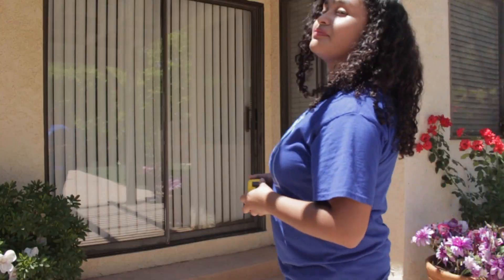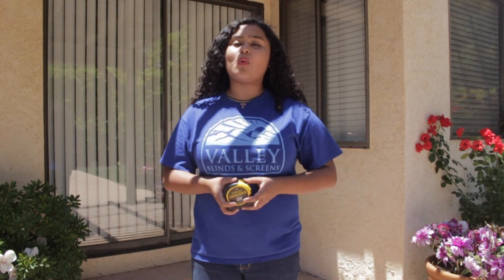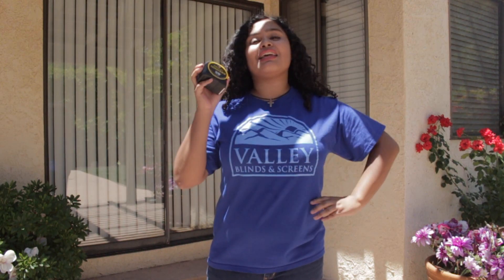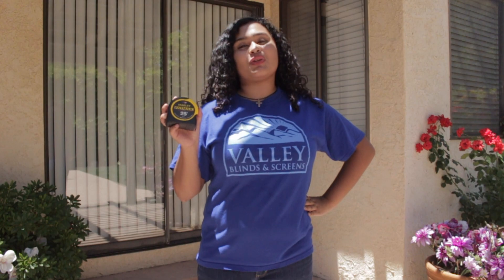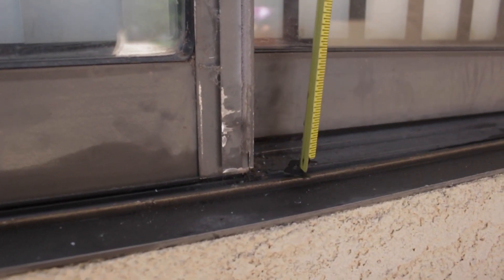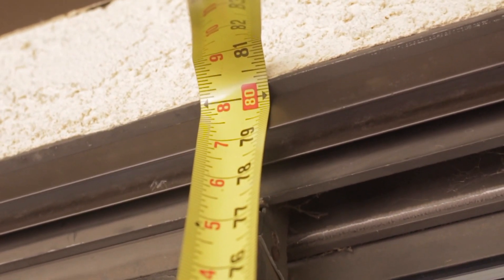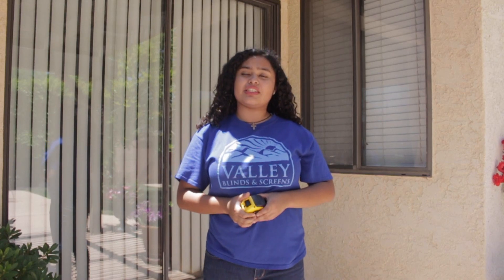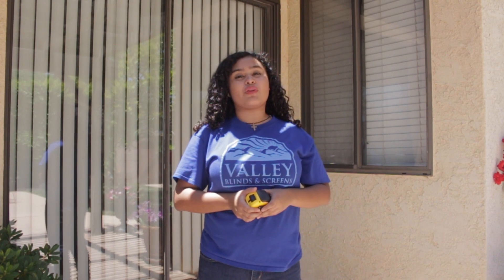Easy Steps to Accurately Measure a Sliding Screen Door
Measuring a sliding screen door may seem like a daunting task, but it's actually easier than you think! In this tutorial, we're excited to have Isa, a talented 16-year-old, walk you through the entire process step-by-step. If she can do so can you!👩‍🏫 About Isa: Isa isn't a professional carpenter or a home improvement guru; she's a 16-year-old singer and music theater actress. If she can do it, so can you!📏 What You'll Learn:Tools you'll need for the jobHow to correctly measure the width and heightCommon mistakes to avoid
Tips for ensuring a perfect fit🛠️ Tools Required:Measuring tapeNotepad and pen💡 Why It's Important: Getting the correct measurements is crucial for both purchasing and installing your new sliding screen door. A few minutes spent measuring can save you time and money in the long run.So grab your measuring tape and follow along with Isa as she demystifies the art of measuring a sliding screen door. After watching this video, you'll be measuring like a pro in no time!For more useful tutorials and product information, don't forget to hit that 'Subscribe' button and ring the notification bell 🔔.Thank you for choosing blindandscreen.com for your blind and screen solutions!"To buy your sliding screen door please visit: